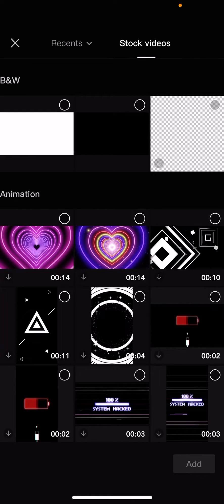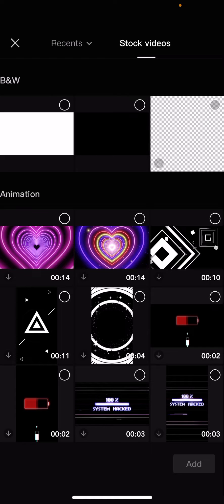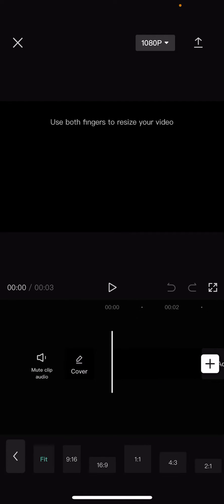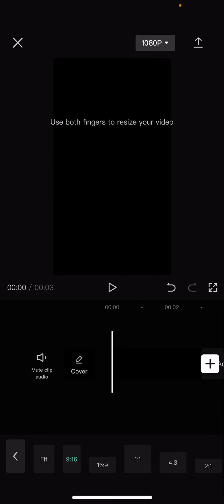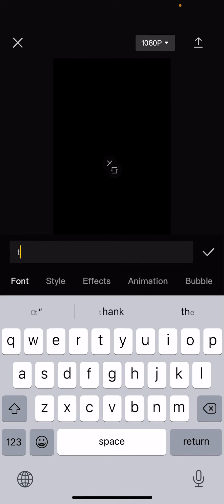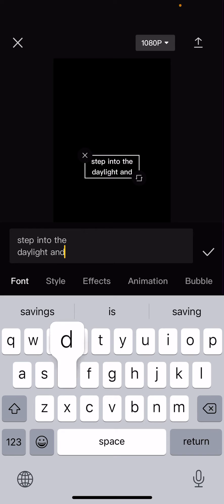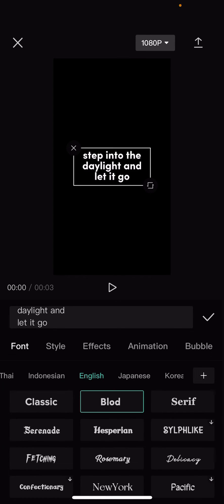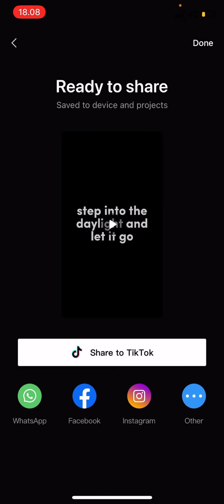How To Make Your Own Song Lyrics Overlay On CapCut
Learn how you can make your own song lyrics overlay on CapCut by watching this video.